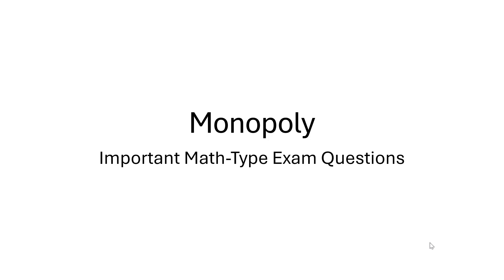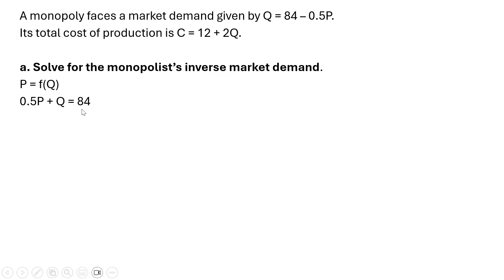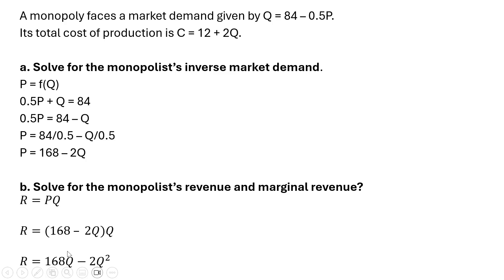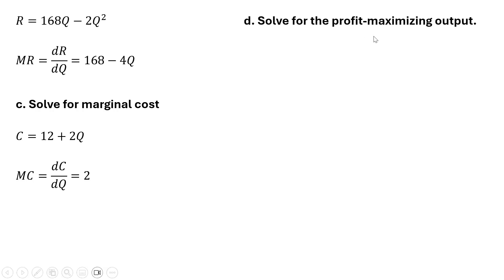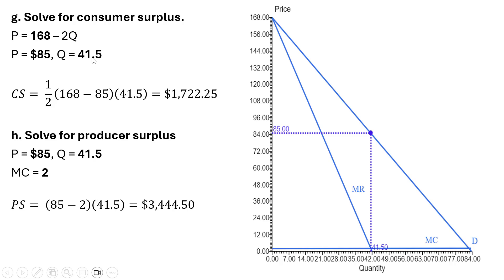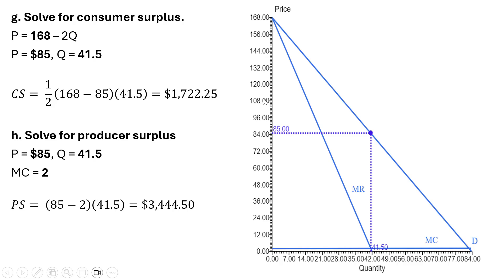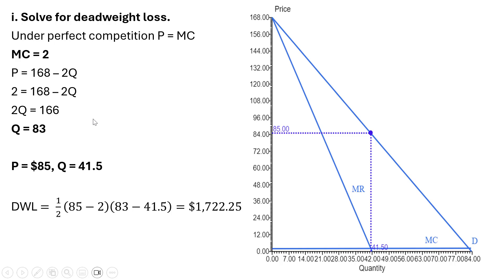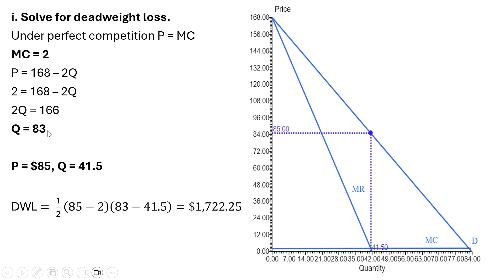Monopoly Important Math-Based Exam Questions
This video provides step-by-step details in solving monopoly math-type questions.